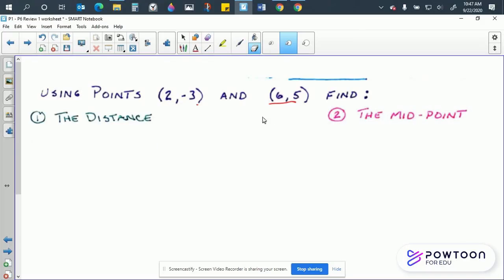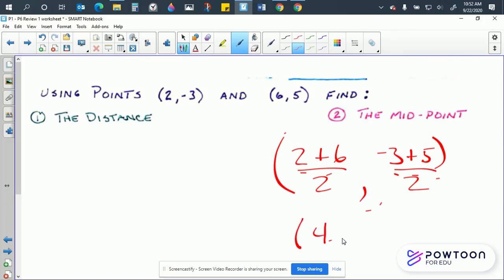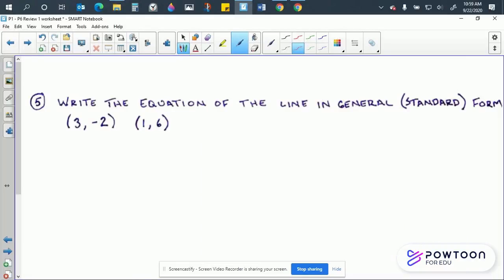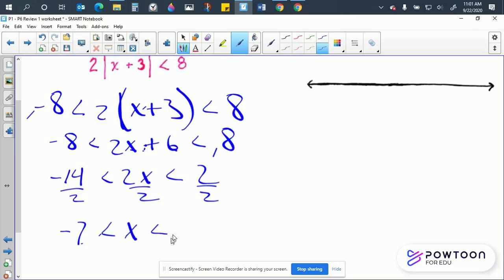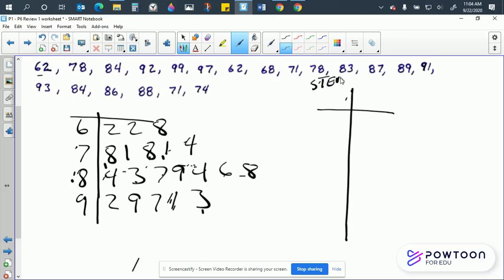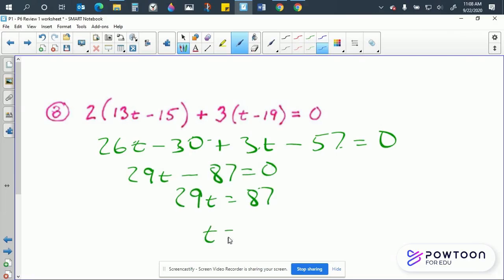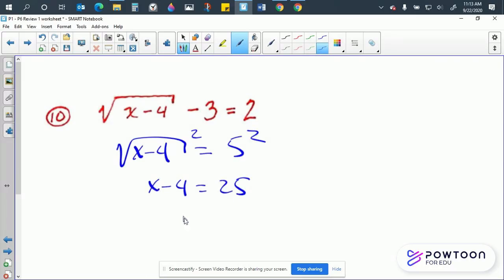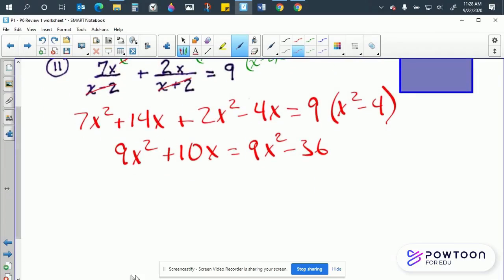P Review 1